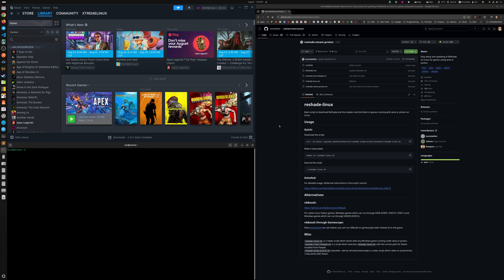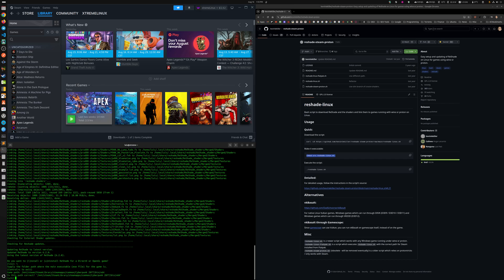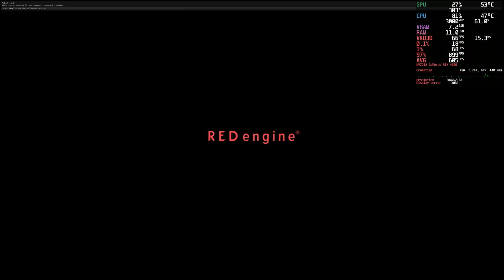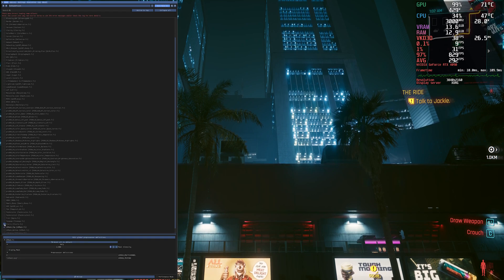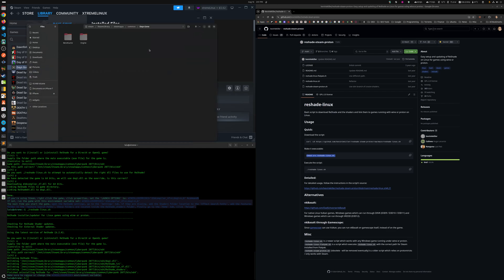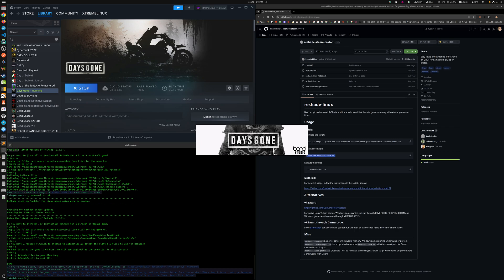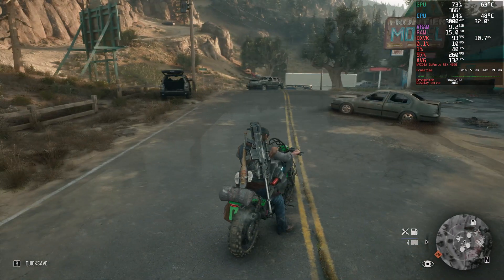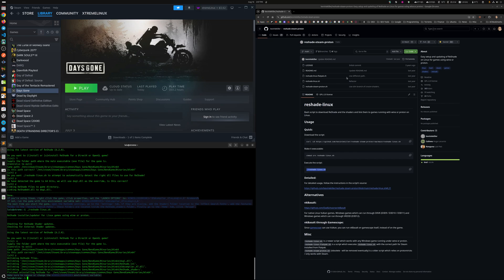Reshade on Linux - How to install & Use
Linux Gaming | Installing Reshade on Linux

How to install ReShade on Linux.

Window System - X (Not Wayland)
Steam - DEB Version (Not Snap or Flatpak)
Proton - Proton 9
MOBO: Asus Maximus Z790 Hero
VIDEO: Zotac Nvidia RTX 4090 AMP Extreme AIRO
CPU: Intel i9 13900k
RAM: g.skill 128GB Trident Z5 DDR5 4200Mhz
SSD: WD SN850x 2TB